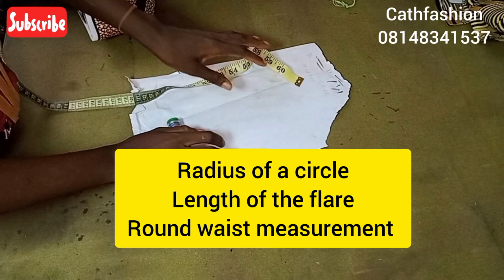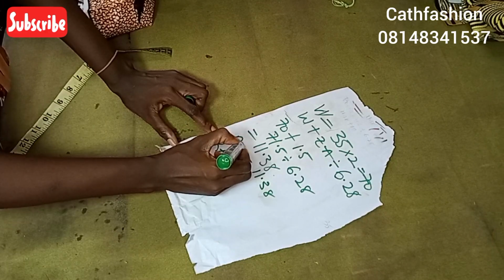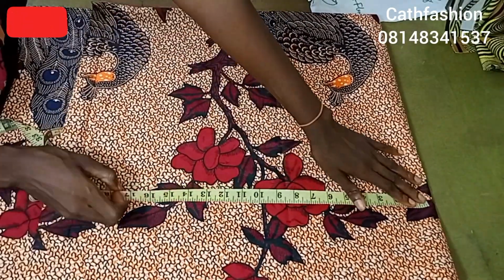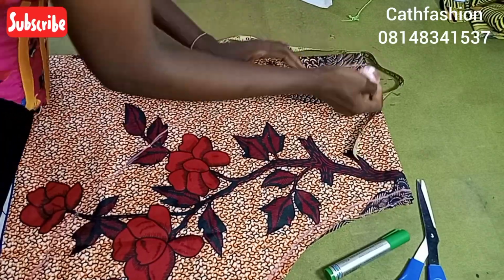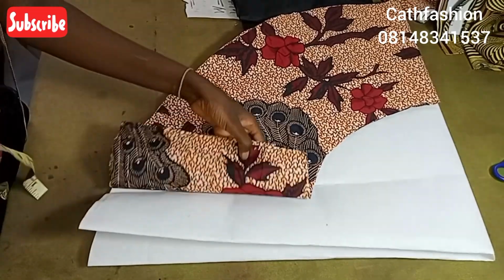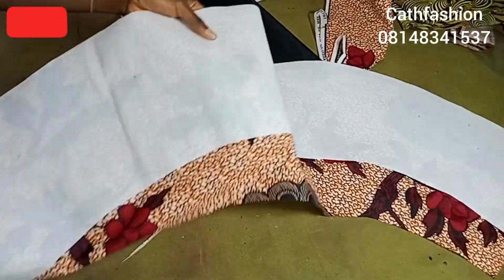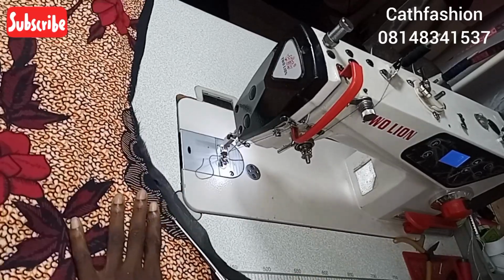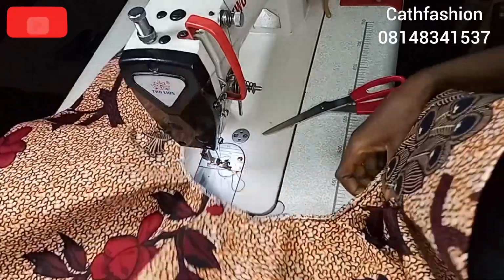How to Calculate, Cut and Sew 360 Degree Flare .../Peplum Flare